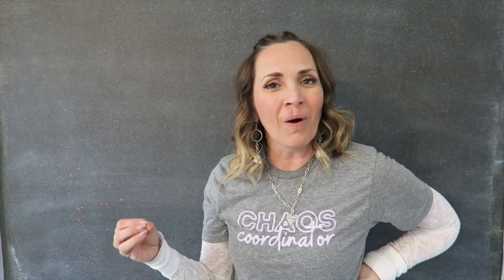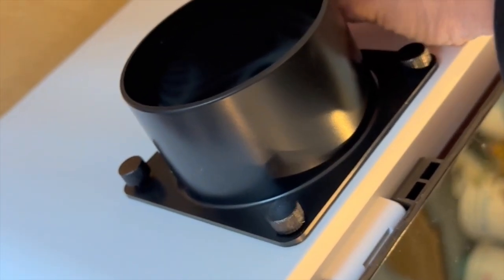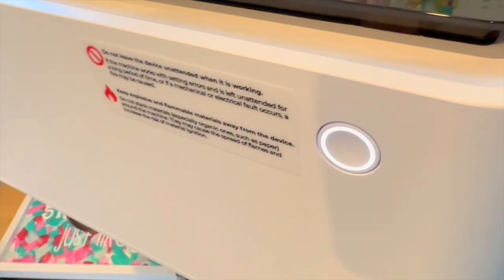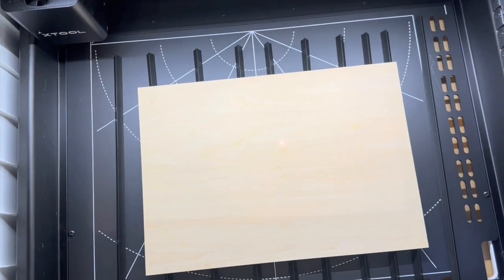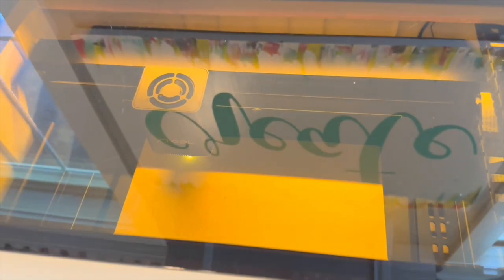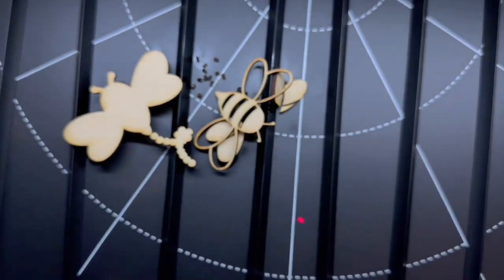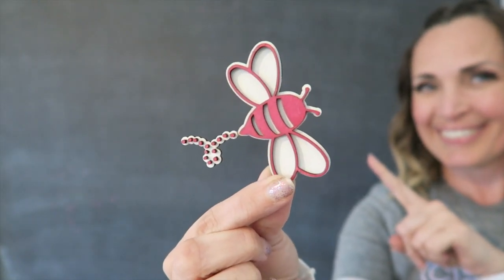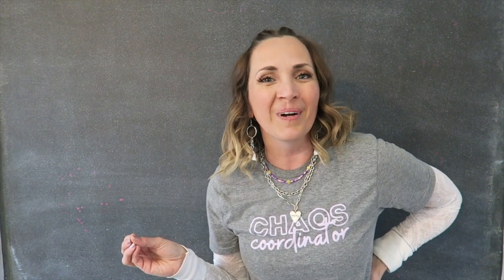How to Set up your xTool - and cut your first project!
Quick and Easy overview, learn how to set up your xTool and cut your first project, in just a few minutes!!

 Follow along with my journey as I learn about laser cutting and teach you along the way :)

This machine was sent to me by xTool - all opinions are my own.